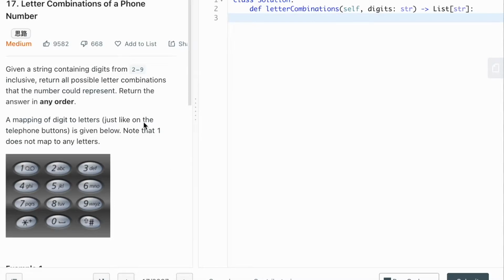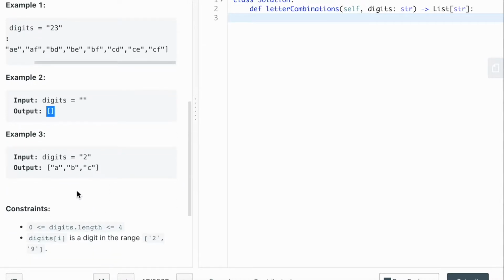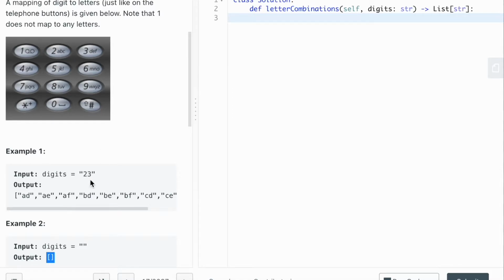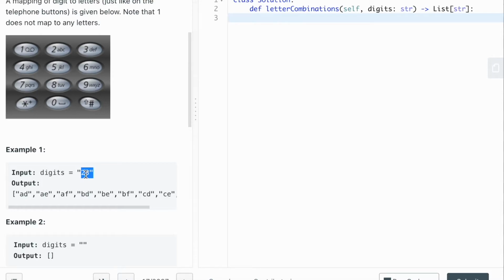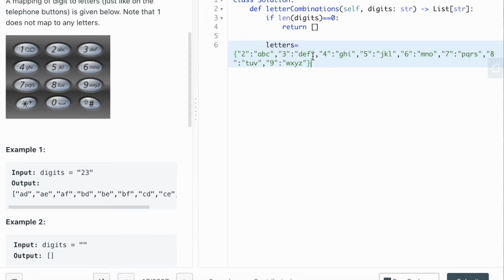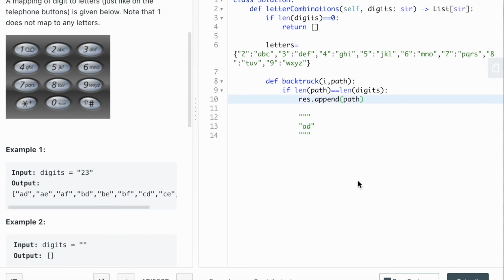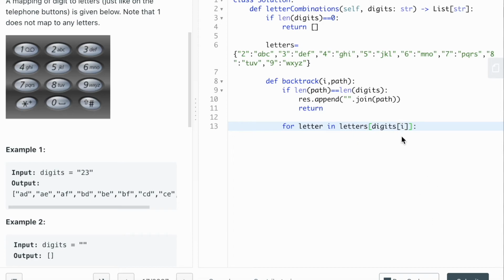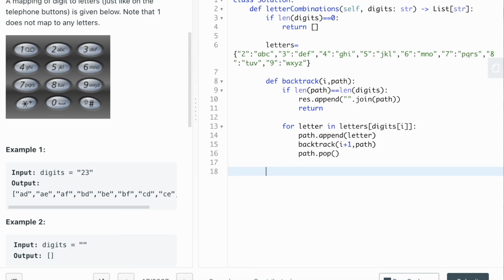LEETCODE 17 LETTER COMBINATIONS OF A PHONE NUMBER PYTHON | Backtracking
I'm showing you how to solve the LEETCODE 17 LETTER COMBINATIONS OF A PHONE NUMBER question using python. I'll show you the thought process. I also show you the code and how you can solve this medium leetcode questions by using backtracking.

00:00 Question
01:45 Thought process
04:28 Code

**My fav coding interview books:
System design: